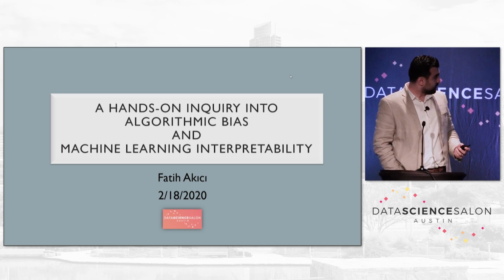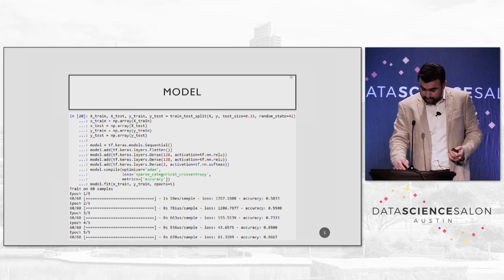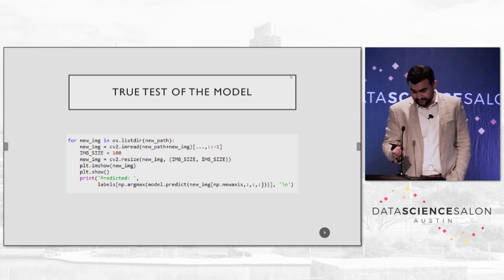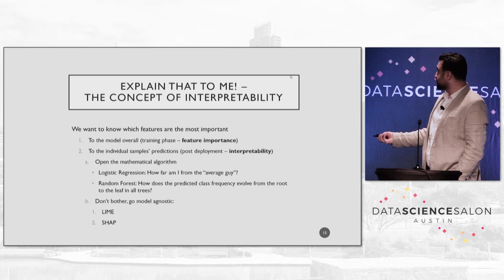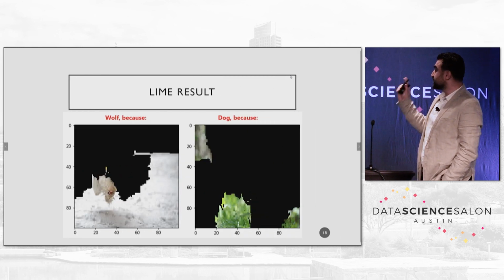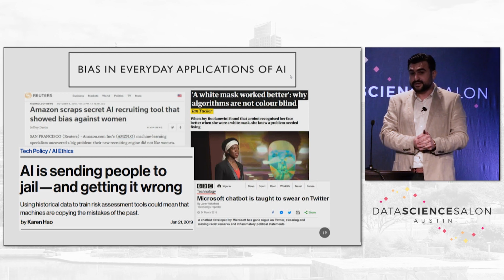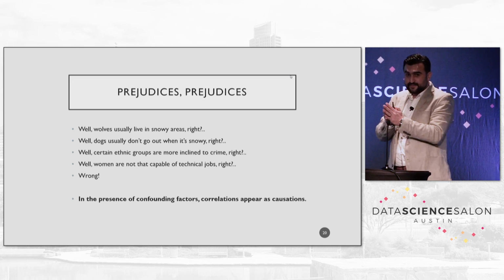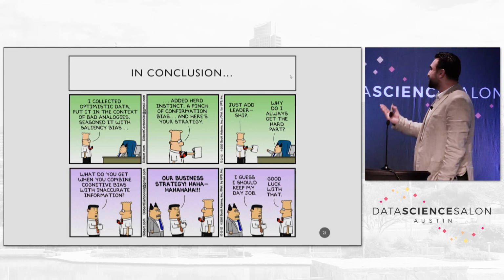Hands on Inquiry into Algorithmic Bias and Machine Learning Interpretability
Presented by Fatih Akici – Manager, Risk Analytics and Data Science at Populus Financial Group

As intelligent systems deepen their footprints in our daily lives, algorithmic bias becomes a more prominent problem in today’s world. The position of executives and data science leaders to this issue is generally reactive, in that, companies solely respond to the requirements coming from regulatory agencies. In this presentation, I am going to argue why the leaders should be proactive in identifying biases and how they will benefit from fixing them. I will demonstrate my point on an applied example.